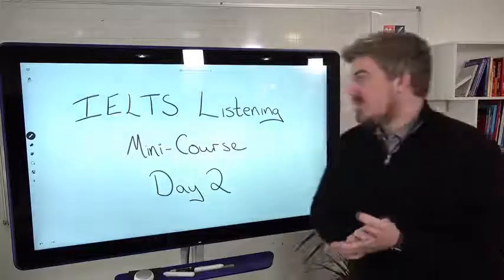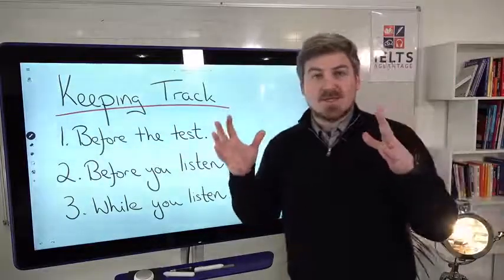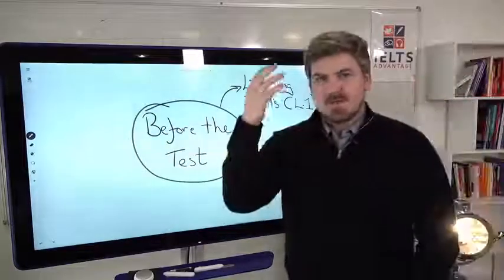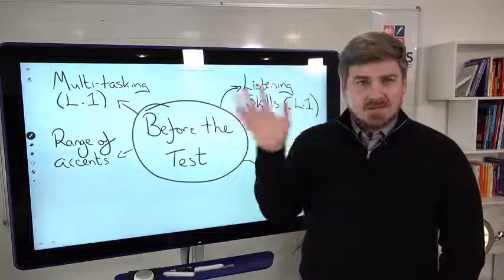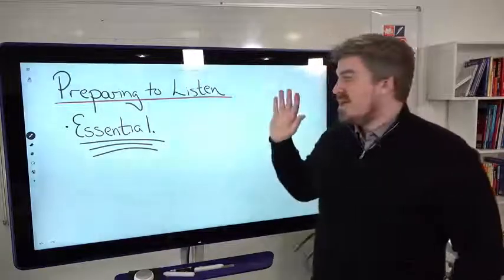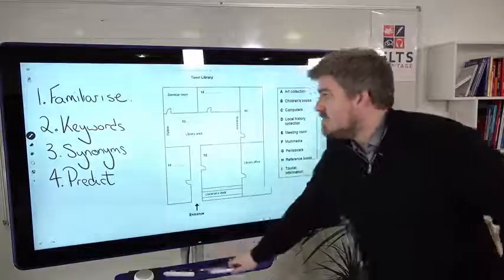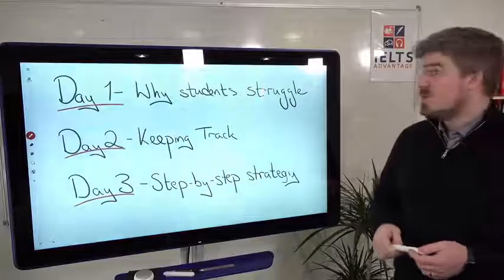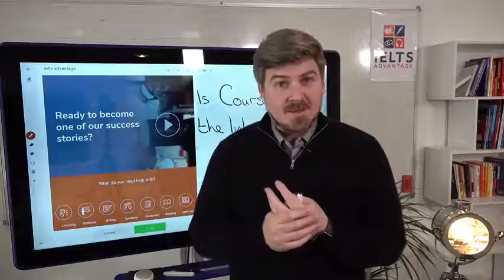ELTS Listening Smart Course | Part 2 | Info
in this lesson  i'll share my top tips to help you take your english to the next level...  we have english training videos for learning grammar  english conversation in the real world  ielts speaking test  tips to improve english communication sills  improving pronunciation to speak clear english  american and british english lessons and accent training that would help you take your english to the next level.